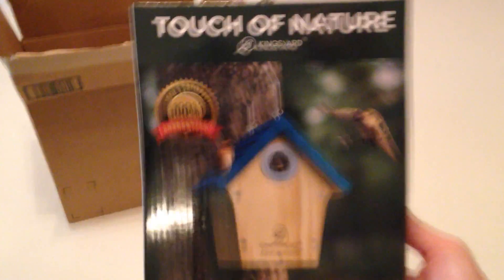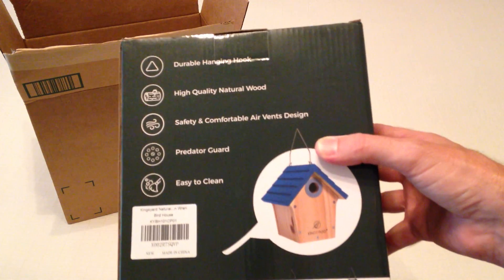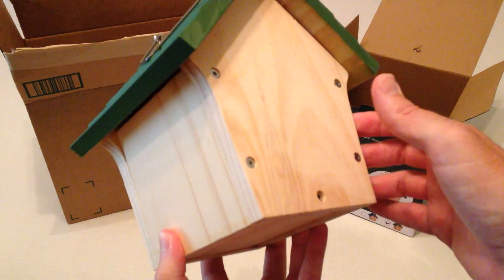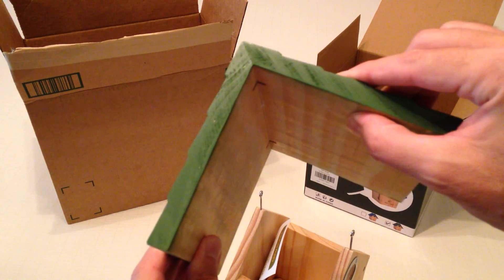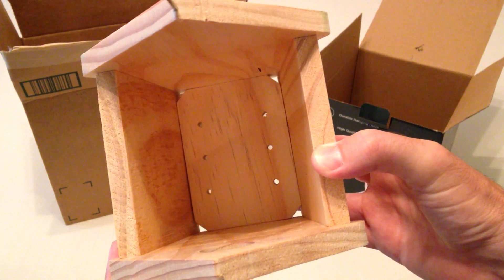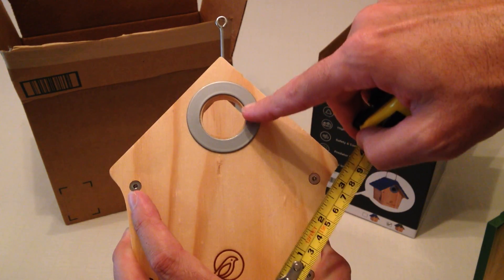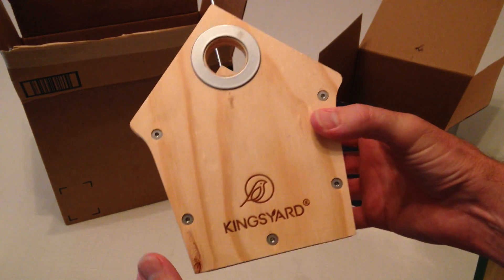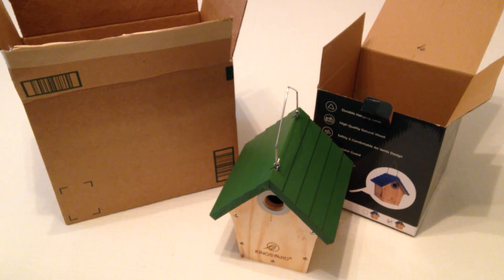Kingsyard Wood Blue Bird House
A quick look at my new bluebird house from the company Kingsyard.  For more information on this item you can see the Amazon listing here: amzn.to/3oYDauL